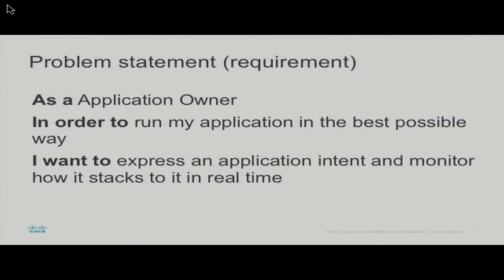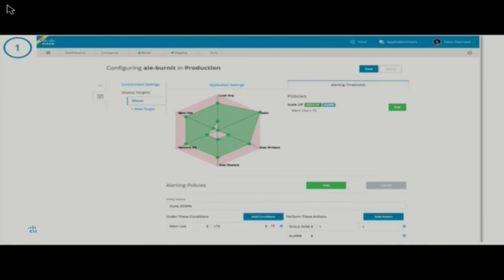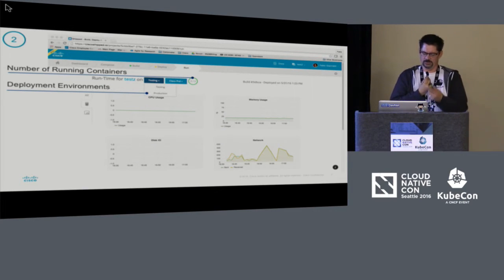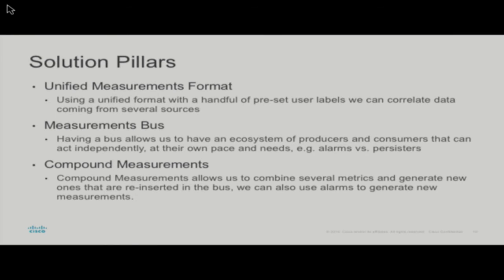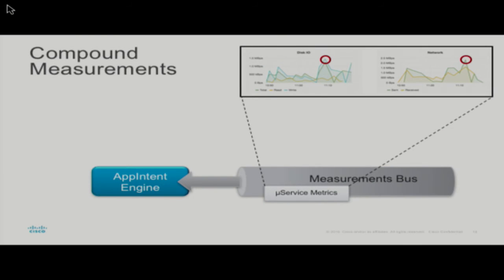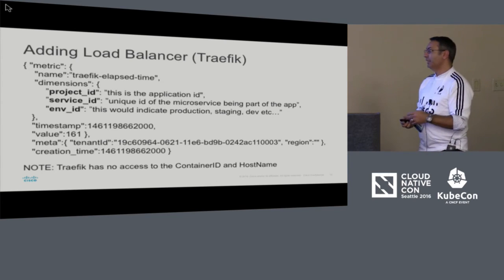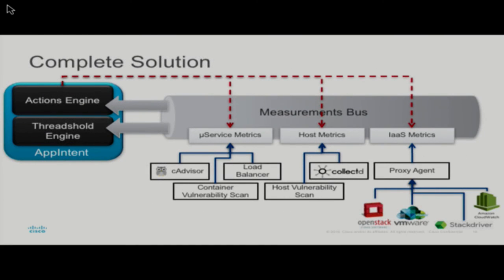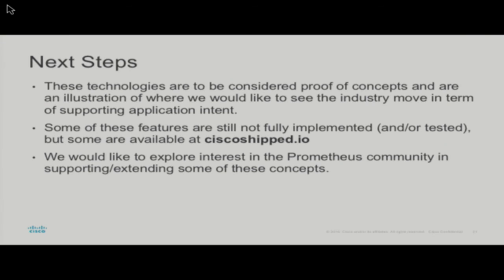How to Monitor Application Performance in a Container-Based World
How to Monitor Application Performance in a Container-Based World - Fabio Giannetti, Ken Owens, & Dave Roberts, Cisco

Application performance monitoring has always been a difficult problem for developers to implement, but it’s only getting harder. As application architectures shift to container-based microservices, the number of components typically rises and it becomes more difficult to understand how any given microservice is related to the total application performance profile. In this talk, we’ll discuss how Cisco developed a monitoring solution for Mantl, Cisco’s open source container stack based on Kubernetes. The solution leverages response-time data from Mantl and data from a number of open source projects, including Google cAdvisor, OpenStack Monasca, and Apache Kafka. We’ll discuss how we architected the solution, the features it provides, and why network traffic monitoring is critical when dealing with microservices.

About Fabio Giannetti
Fabio Giannetti brings 16 years of experience to his role as Principal Cloud Engineer at Cisco where he spearheads work on the company’s containerized, microservices platform. Prior to Cisco, Giannetti held multiple senior engineering and research positions at Hewlett-Packard, first focused on printing technologies and later on cloud computing. Giannetti has contributed to the OpenStack cloud computing project and written for multiple ACM, IEEE, and other publications. He is an inventor or co-inventor on 10 patents. Giannetti holds a master’s degree in Computer Science Engineering from Università degli Studi di Genova, in Italy.

About Ken Owens
Ken Owens is Chief Technology Officer, Cloud Native Platforms at Cisco. Ken is responsible for creating and communicating technical/scientific vision and strategy for Cisco’s cloud native technologies. He brings a compelling view of technology trends in enterprise IT (e.g. infrastructure, computing, SaaS, virtualization, and cloud) and evangelizes the technology roadmap for the business. Before joining Cisco in 2014, Ken spent over 7 years at Savvis as the Chief Scientist, CTO, and VP Security and Virtualization Technologies. Prior assignments include 5 years as a network security architect at A.G. Edwards & Sons, Inc., and Edward Jones brokerage firms in St. Louis, Mo, and 10 years in the design and architecture of communications systems and components for Erlang Technologies, Tellabs, and Wiltel. Ken holds bachelor’s and master’s degrees in electrical engineering from Missouri University of Science and Technology.